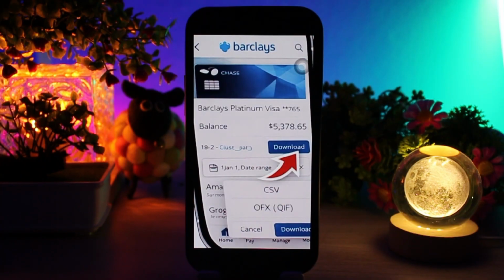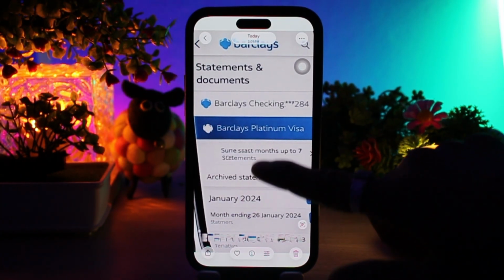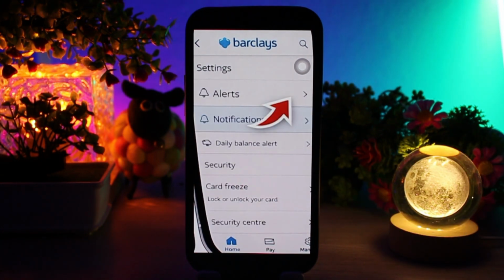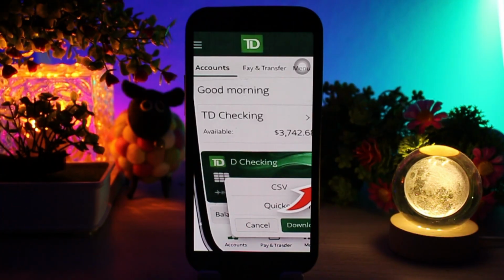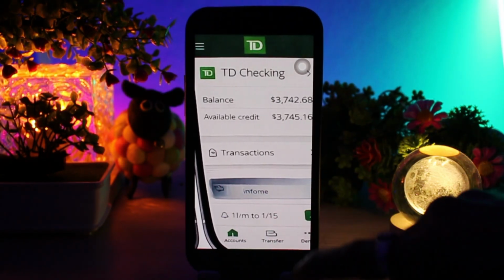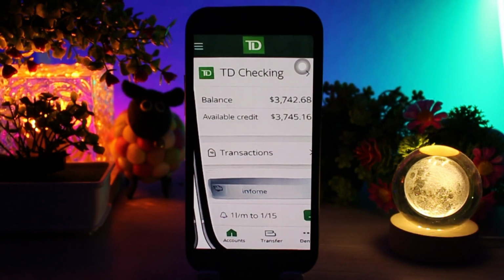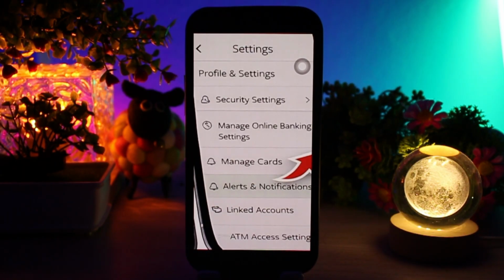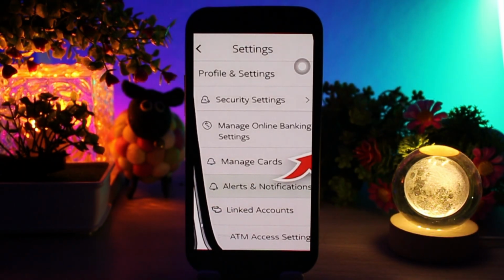Migrating Old Banking Data to a New Online Banking Platform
Want to know how to Migrate Old Banking Data to a New Online Banking Platform but don’t know how? 🤔

In this video, you’ll learn:

How to Transfer Old Banking Data to a New Online Banking System

How to Moving Old Data Safely and Securely

How to Bank Data Migration Explained: Moving to a New Online Banking Platform

By following these few simple steps, you can successfully Step-by-Step Guide to Migrating Banking Data to a New Platform without any confusion.

Timestamps:
00:16 – How to start Migrating Old Banking Data to a New Online Banking Platform
00:20 – How to do it in chase bank
01:27 – How to do it in barclays bank
02:31 – How to do it in td bank